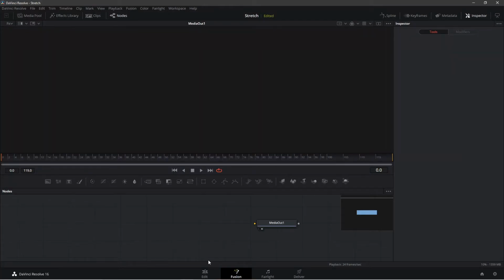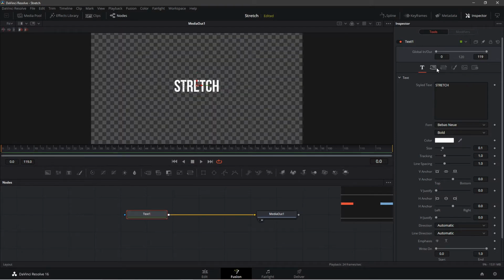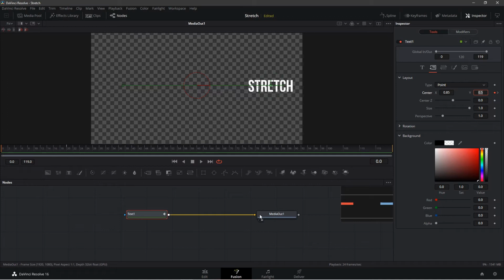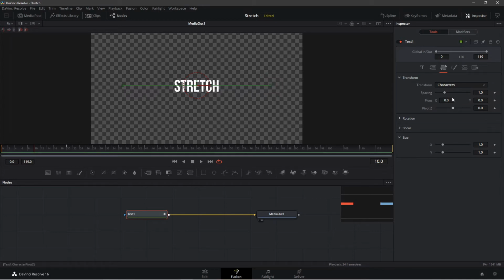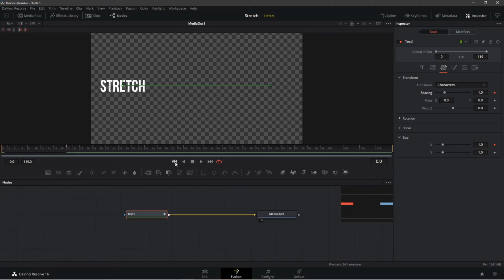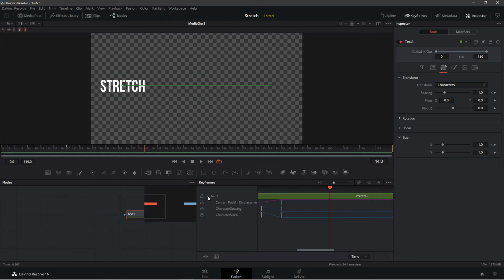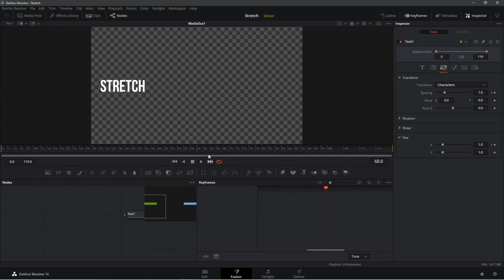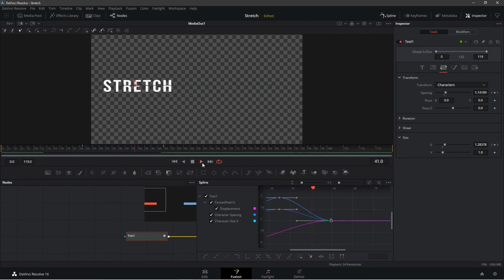Stretching Text in DaVinci Resolve - Sashank Gl ✨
🟣 A Simple Text Stretch Effect in Davinci Resolve

🎞 DaVinci Resolve is a professional video editing software that combines color correction, visual effects and audio post production all in one software tool! DaVinci Resolve is the standard for high end post production and finishing on Hollywood feature films, television shows and commercials. Despite all the amazing features it offers, the software is absolutely free!